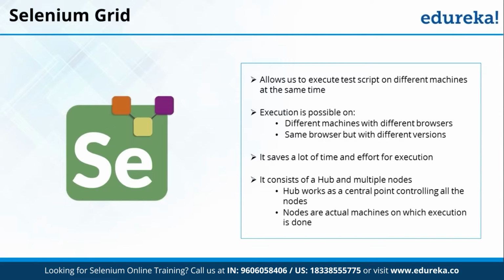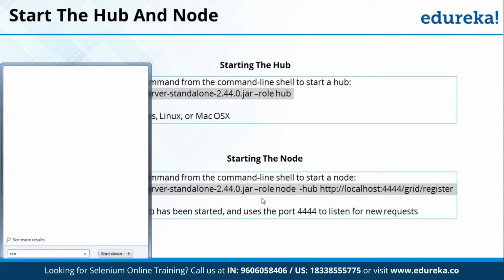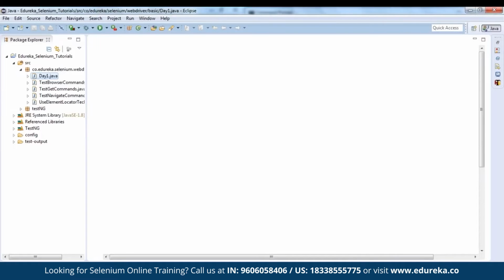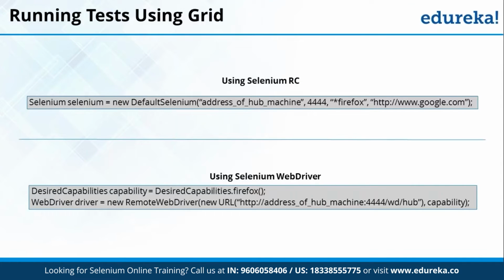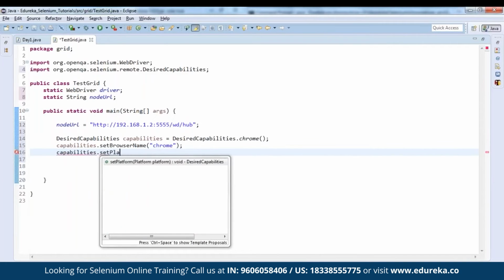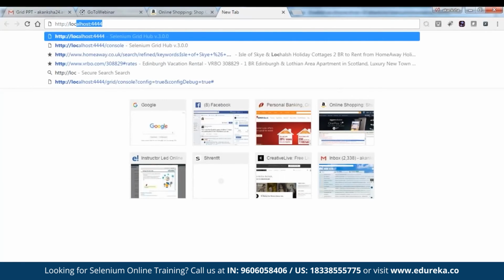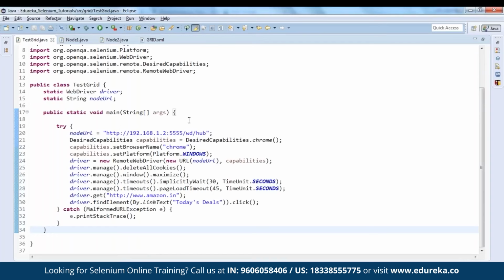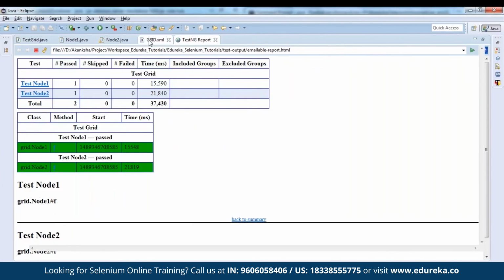Selenium Grid Tutorial For Beginners | Edureka| Testing Rewind - 6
This Edureka video on "What is Manual Testing" will help you understand all about manual testing and how it is performed and integrated with test automation.

00:00 Introduction
00:26 Agenda
0:55 Software Testing
02:25 Manual Testing
03:51 Advantages of Manual Testing
05:58 When to Apply Manual Testing
08:21 How to do Manual Testing
10:30 Types of Manual Testing
14:57 Disadvantages of Manual Testing
16:44 Manual Testing vs Automated Testing

1.     Learn software testing and understand different types of testing
2.     Learn about different test design techniques used to test software, test execution, and analysis of the test outcome
3.     Gain insight into the evolution of Selenium, get an overview of Selenium 3.3 and its components
4.     Understand the importance of DevOps in Test Automation
5.     Learn concepts like XPath Functions, TestNG Framework
6.     Grasp concepts like Page Object Model and Page Factory
7.     Understand how to implement continuous testing using Selenium
8.     Learn how to perform continuous integration with Jenkins by building and automating test cases using Maven
9.     Understand how to perform Performance Testing, Stress & Load Testing using JMeter
10.  Learn how to integrate Selenium Webdriver with Apache JMeter
11.  Learn different approaches of mobile testing
12.  Understand how to use Appium to automate the application management actions, automate the gestures and offer network management and performance analysis

1.     Software Test Engineer
2.     Automation Test Specialist
3.     Developer/Tester
4.     Testing Engineer
5.     Quality Assurance Engineer
6.     Automation Tester
7.     Automation Engineer